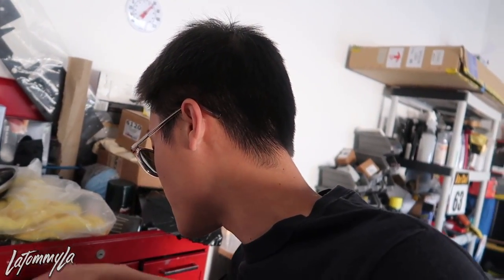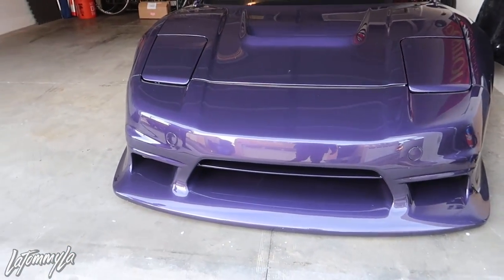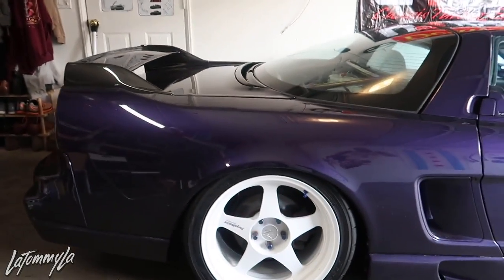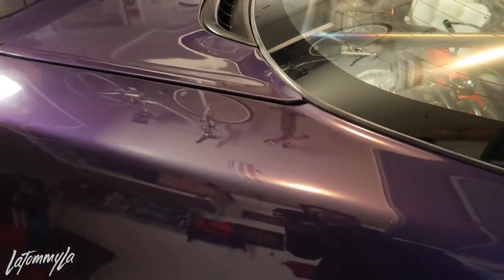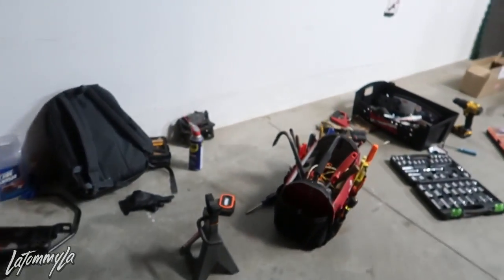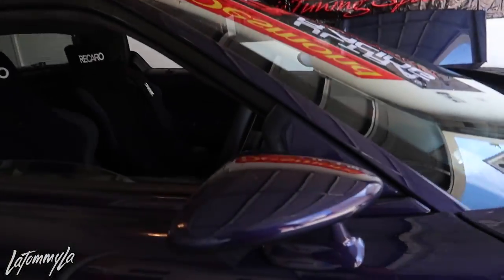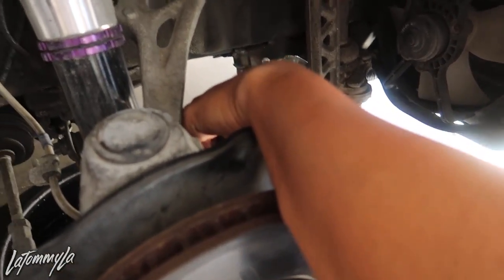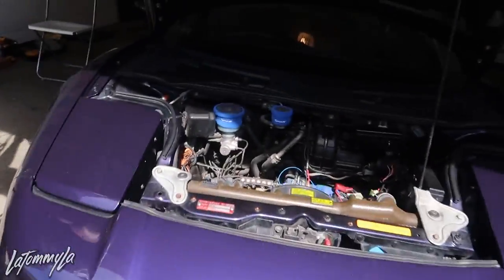RHD Spoon NSX gets Spoon Monoblock Calipers!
Just a fun day installing Spoon calipers on Sean's amazing NSX!

Peripherals!